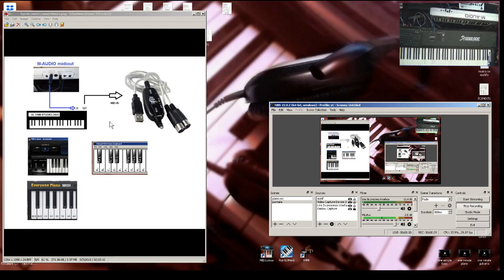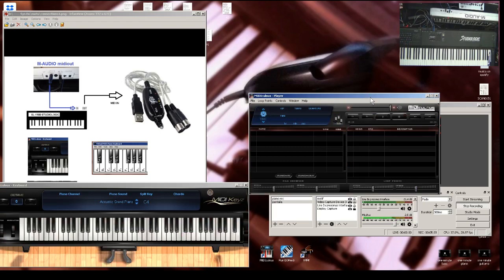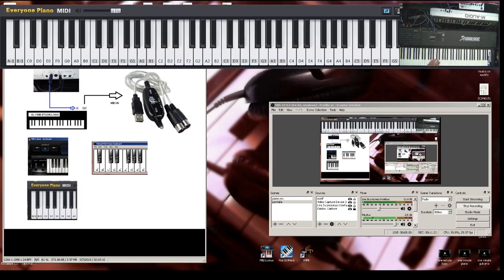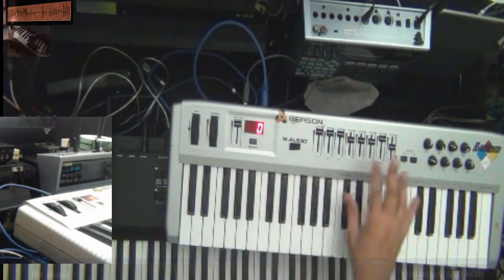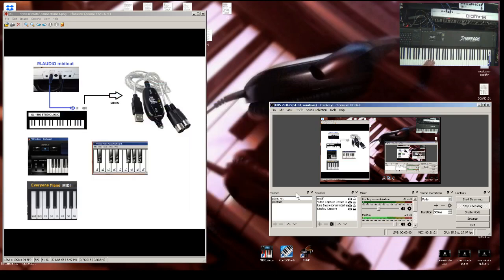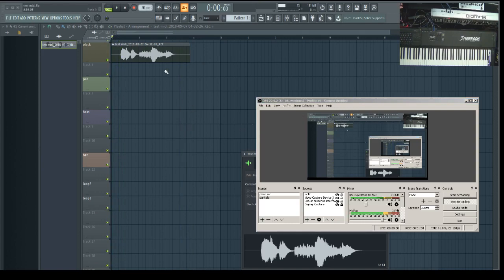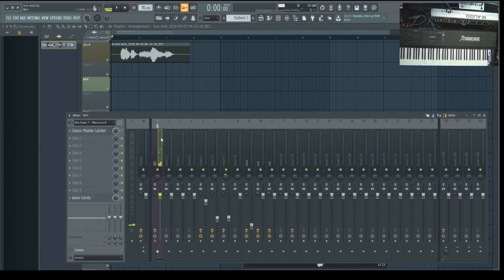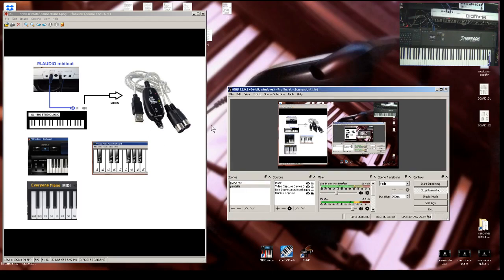Connecting USB MIDI Cable to pc using with Virtual Piano, VST"s, etc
USB cable:

Midi to USB cable:

Midi to Midi cable: